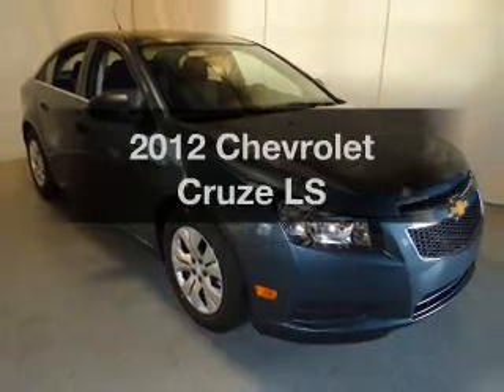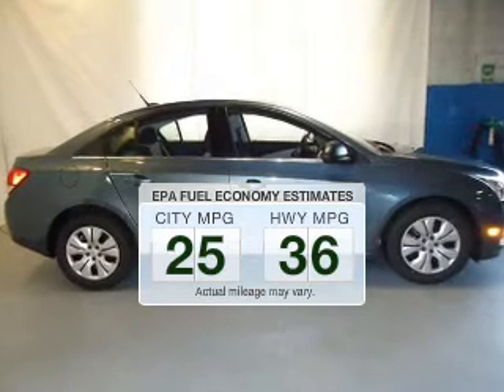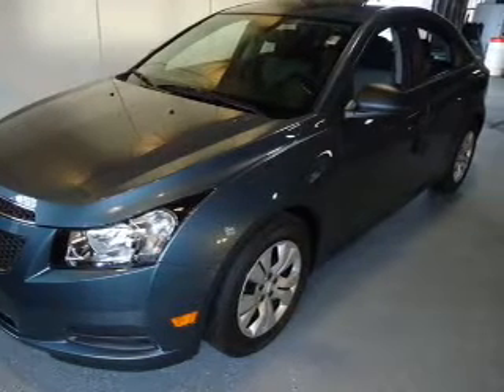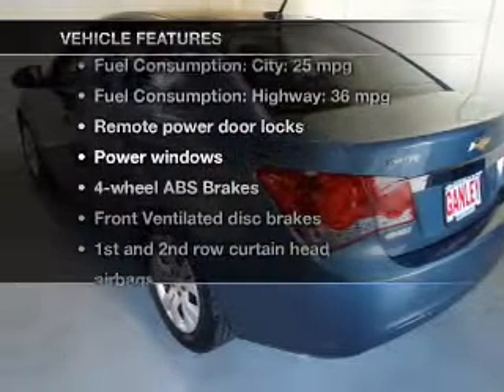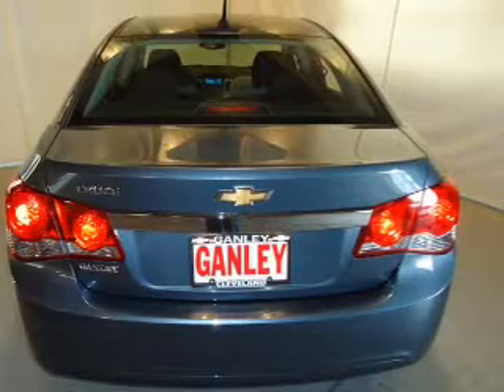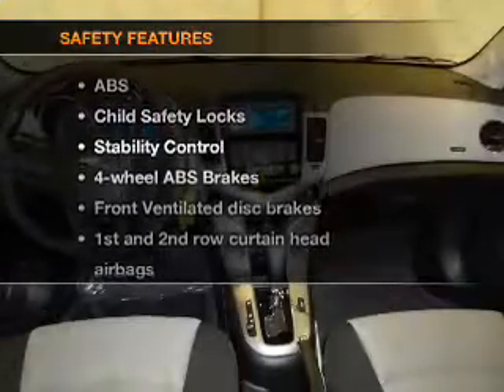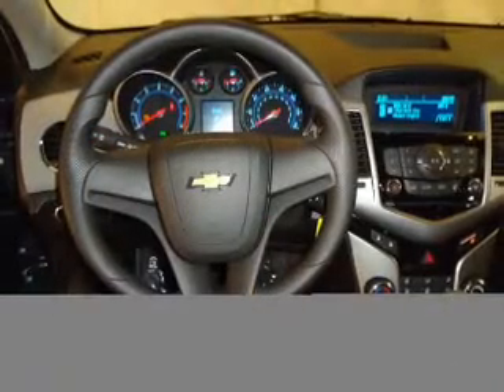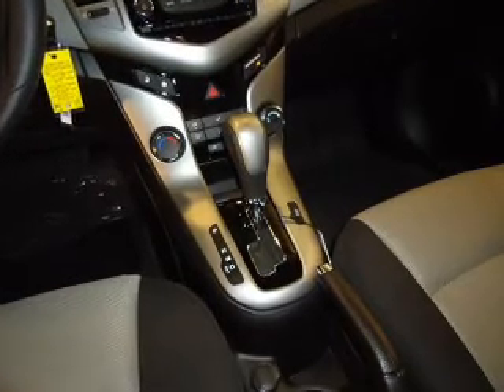2012 Chevrolet Cruze - Cleveland OH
Year: 2012
Make: Chevrolet
Model: Cruze
Trim: LS
Engine: 1.8 liter inline 4 cylinder 16 valve
Transmission:
Color: Blue Granite
Mileage: 1
Address:
15315 Lorain Avenue